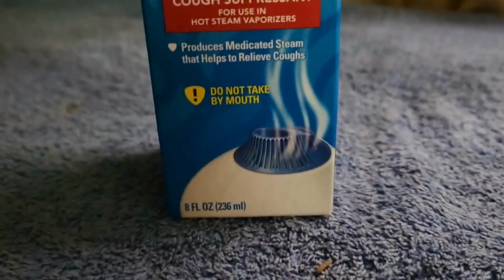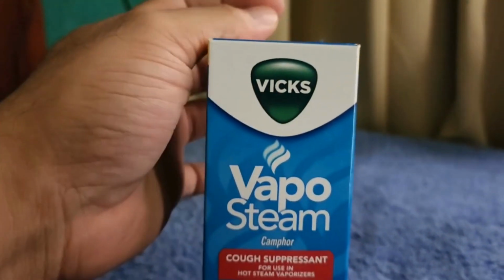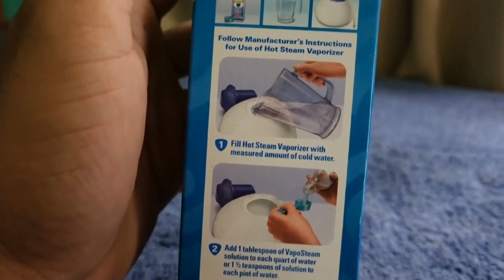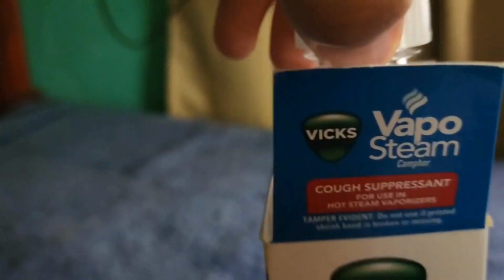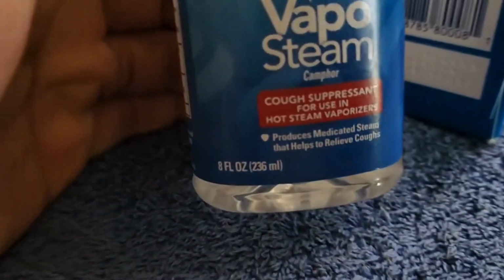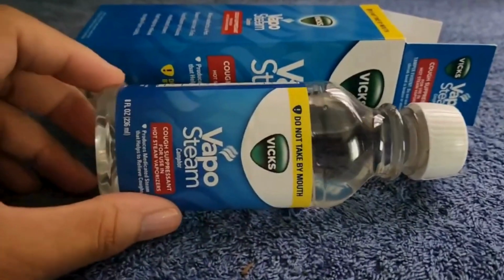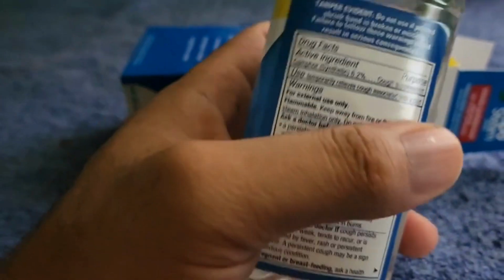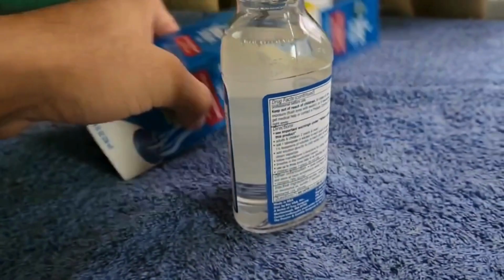Vicks VapoSteam Vaporizer Review 🌬️ | Instantly Relieve Cough & Breathe Easier!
Vicks VapoSteam Vaporizer 🌫️
Struggling with coughing or congestion? Discover how Vicks VapoSteam turns your vaporizer or warm mist humidifier into a powerful, medicated steam therapy session right from home! This trusted remedy contains camphor—a proven cough suppressant—to help soothe your throat and ease bronchial irritation caused by colds. 🛌💨

Using it is quick and simple: just add the VapoSteam liquid to your device following the recommended ratios, and enjoy hours of comforting vapor that helps moisten dry airways and ease nighttime coughing. It’s designed only for vaporizers and warm mist humidifiers—not for oral use—and delivers fast-acting relief when you need it most. 🌡️✅

Whether you're battling a winter cold or just need help breathing easier while you sleep, this product brings the classic Vicks relief millions have trusted for over a century.

💙 Don't forget to check the description box for dosage instructions, product links, and more info.

Timestamps:
Vicks VapoSteam Vaporizer ~ 0:00
Conclusion ~ 1:00